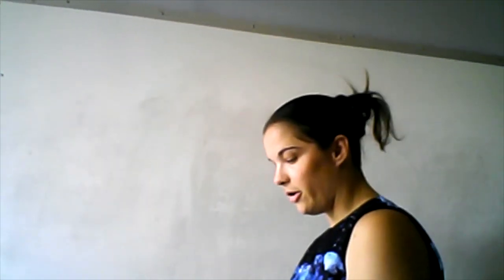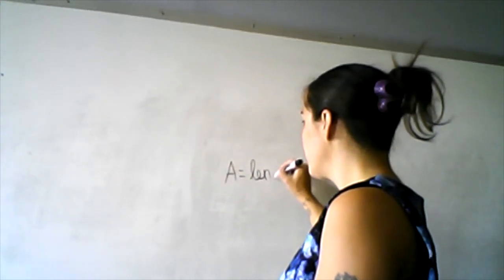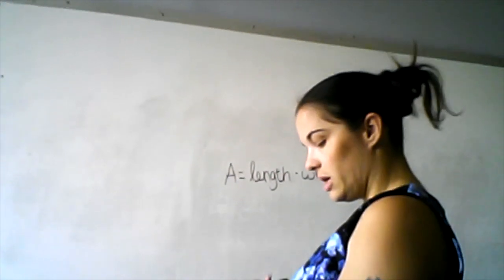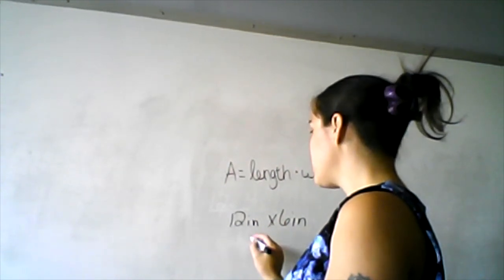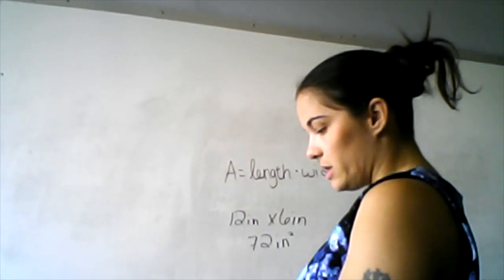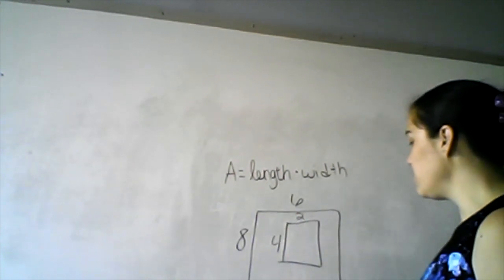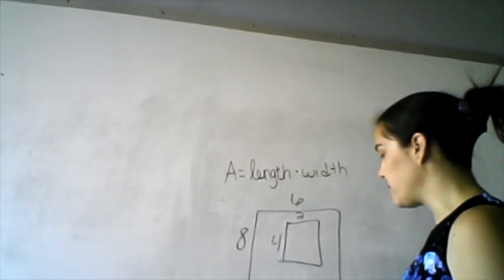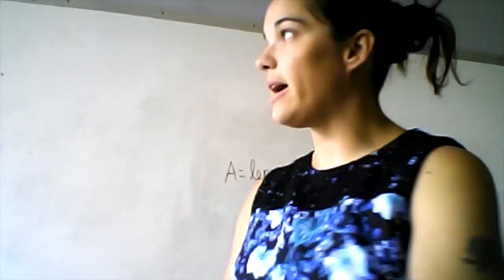Learnt Tutor Kira W Teaches the Area Formula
In this video, Kira uses a whiteboard to display how to calculate the area of a square.
The area formula is Area = Length * Width
The answer is always squared